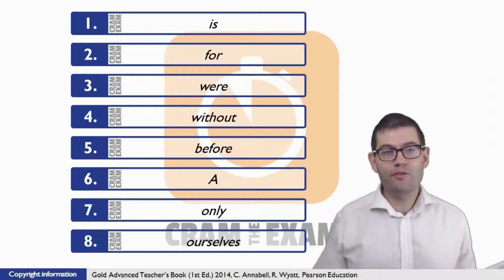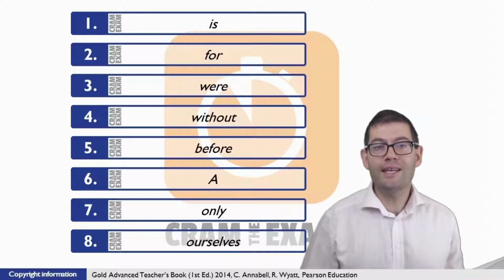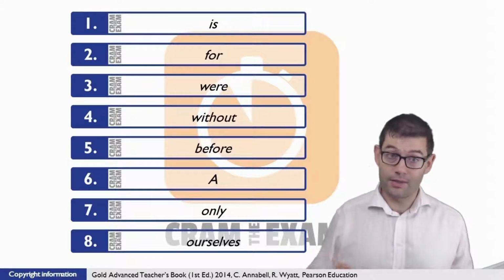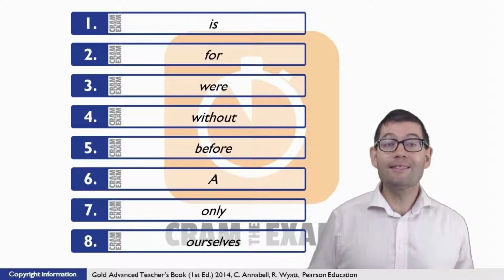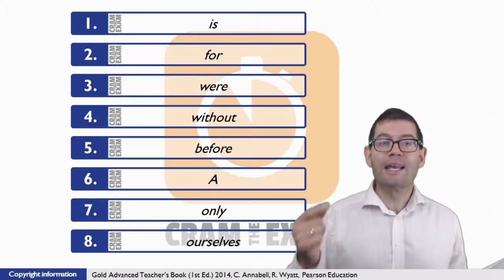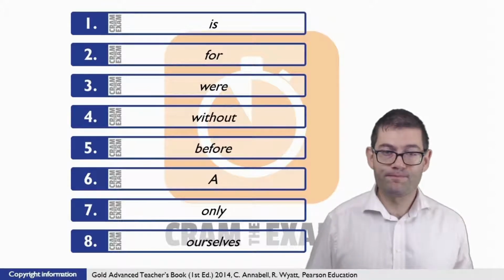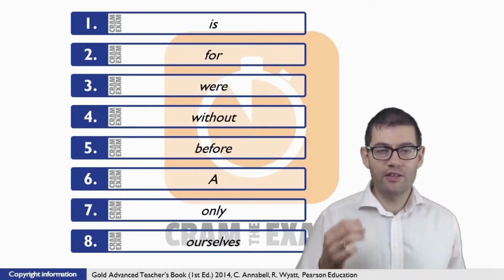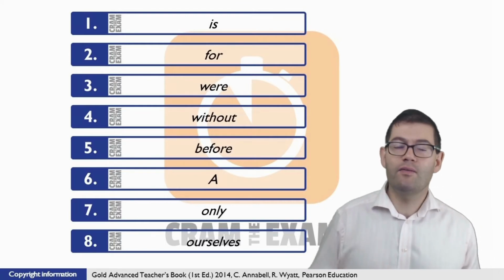Gold Advanced 2015 Unit 13 p139 Open Cloze